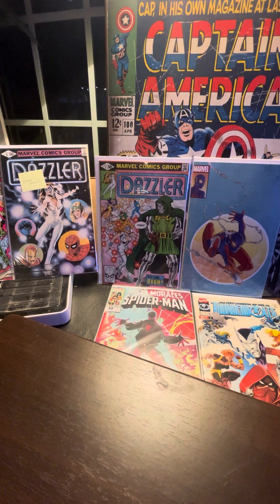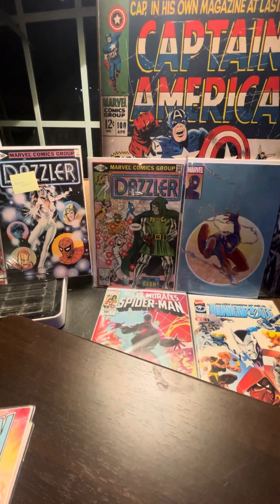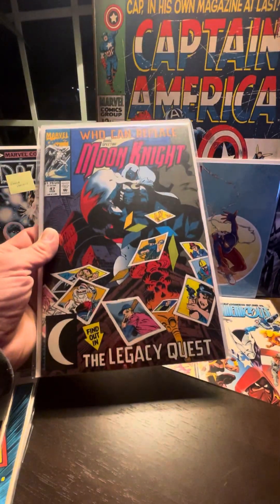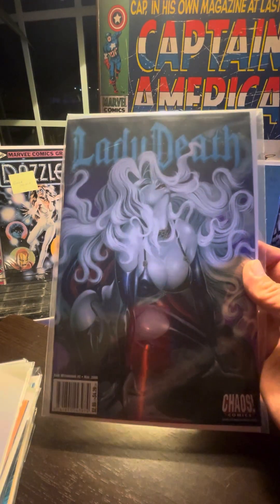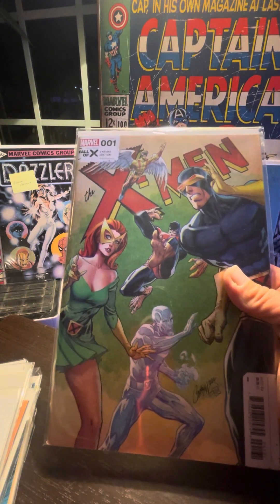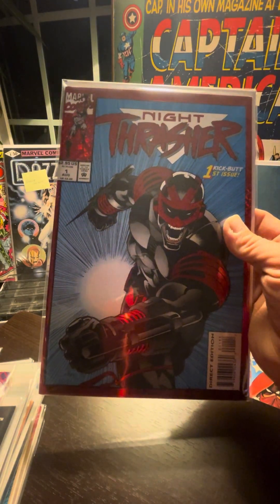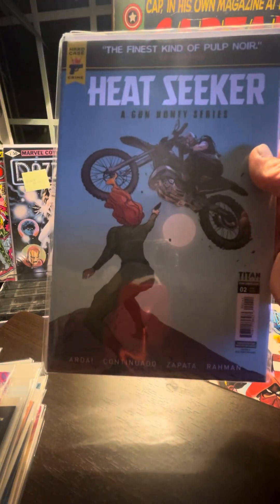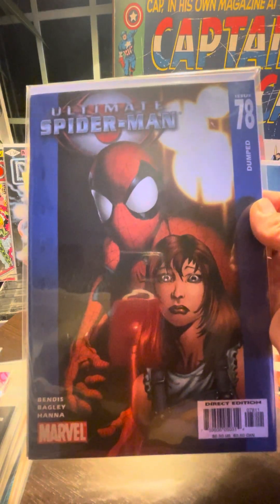AnZ Comic books exclusive 🙌